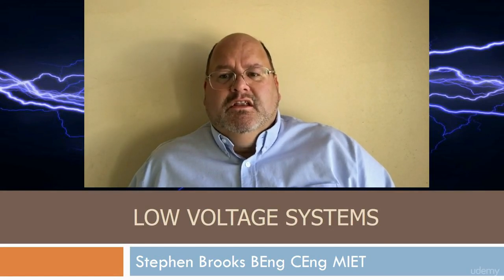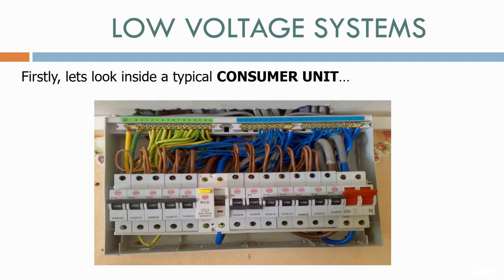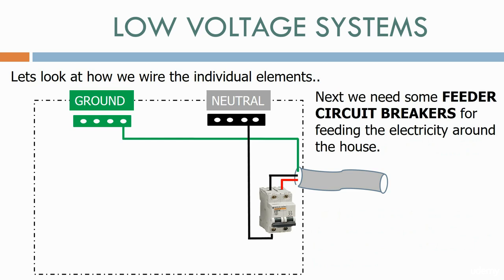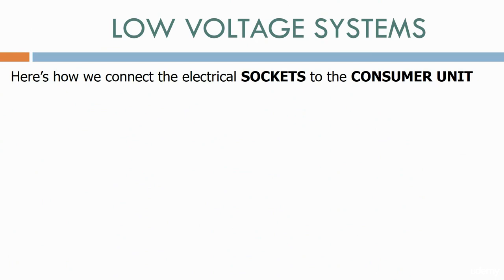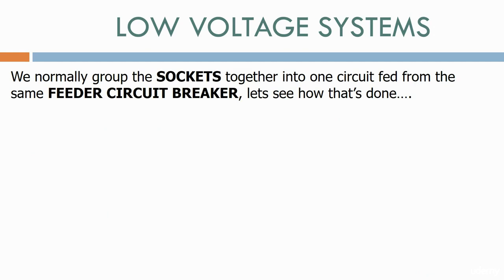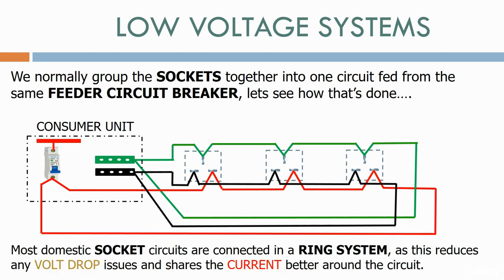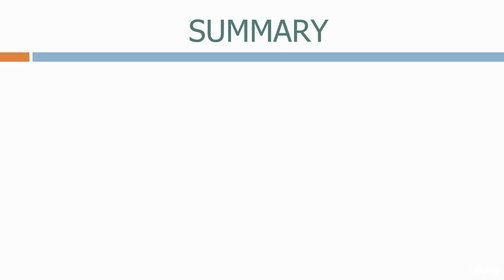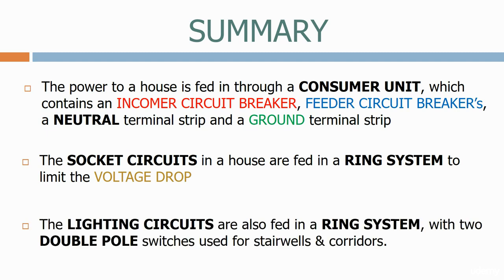6 Low Voltage Systems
Low Voltage Systems